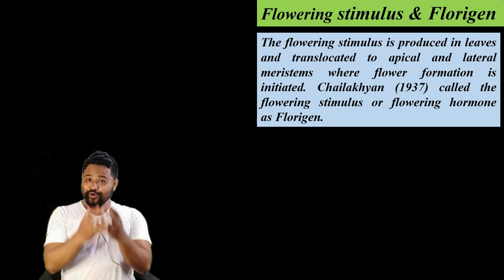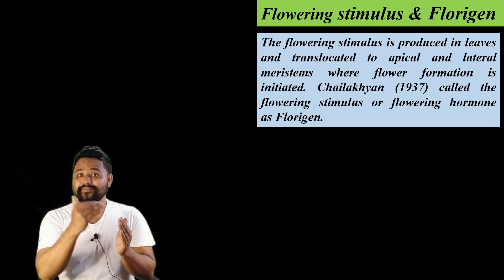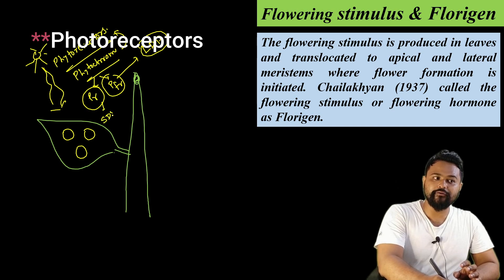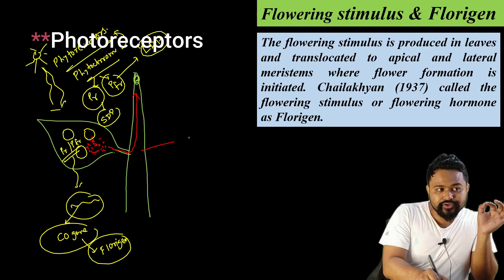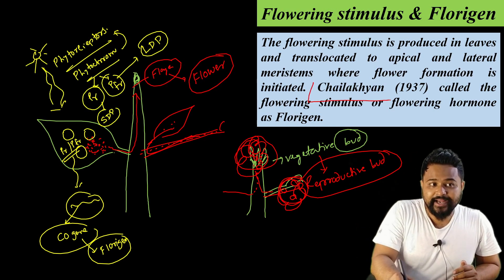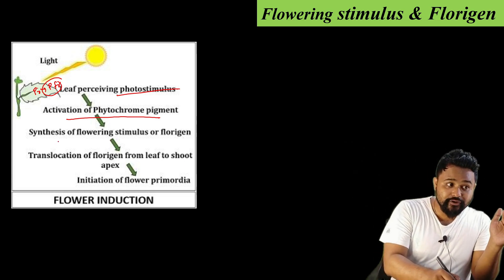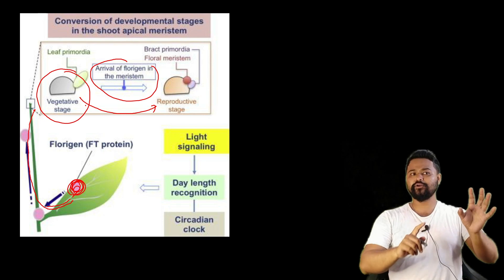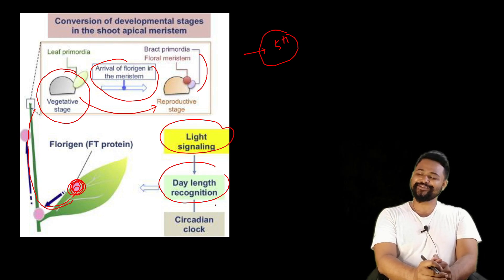Flowering Stimulus and Florigen| Plant Physiology|5th sem botany|Dr Rajib Borah| Assamese|Axomia Bio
The video explains in detail the concept of flowering stimulus and florigen. How plant leaves percieve the photoperiod and transfer the signal to produce hypothetical flowering hormone, florigen. This florigen now moves to the apical portion and transform the vegetative bud to reproductive bud and flower induction is carried on. Do follow the video for detailed explanation @axomiabio